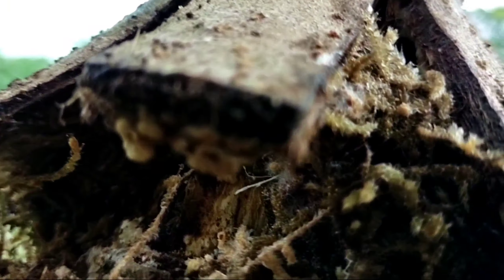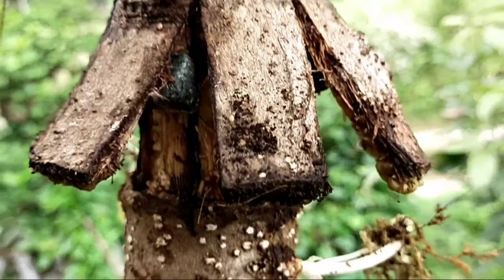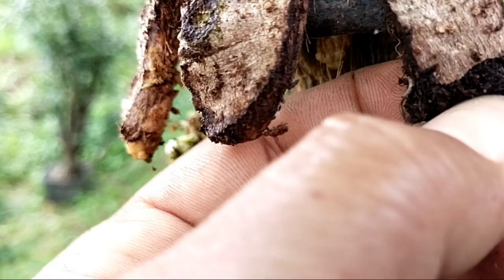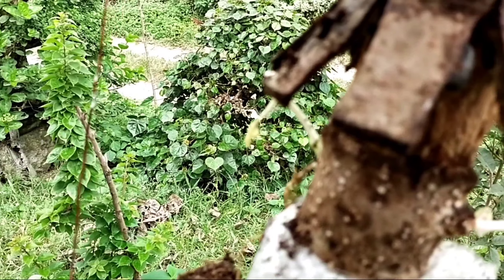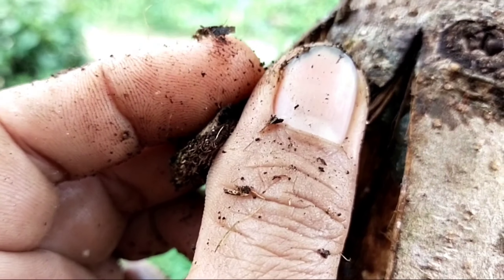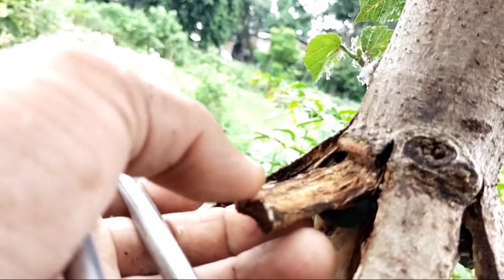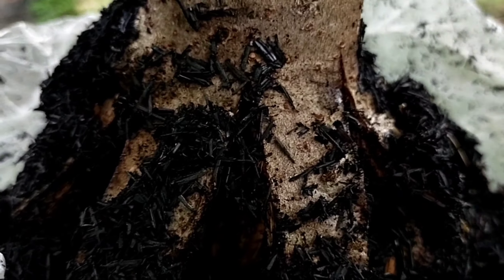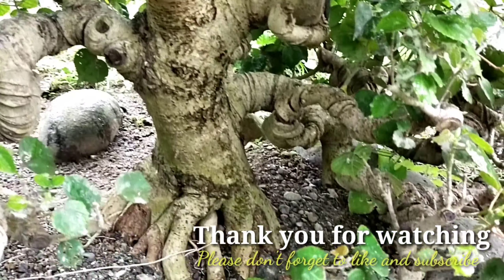Bonsai Experiment Update Creating Nebari While Airlayering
This is an update of the video that I have posted three weeks ago regarding a certain bonsai experiment wherein I splitted the bark during airlayering hoping that it will become a surface roots.